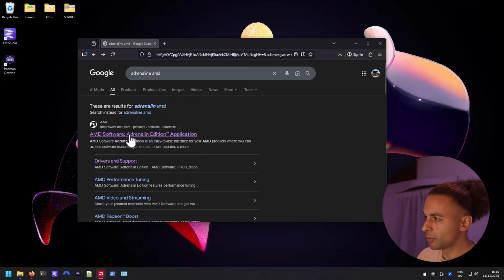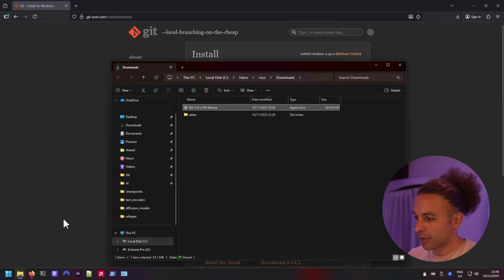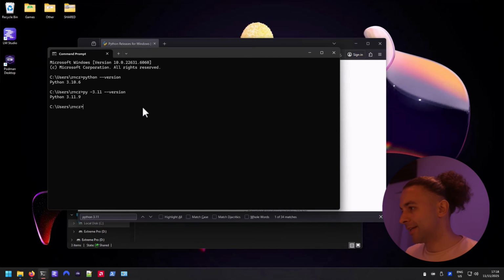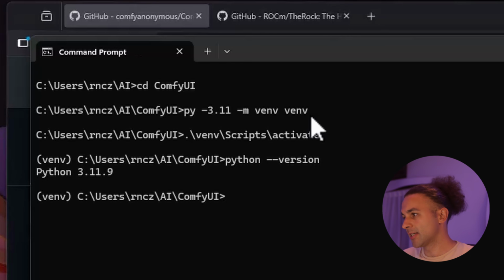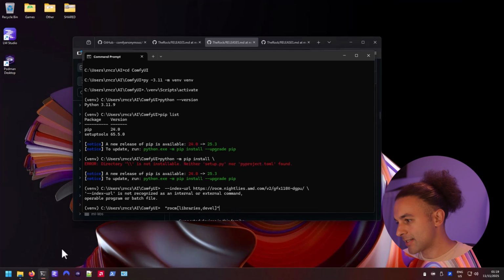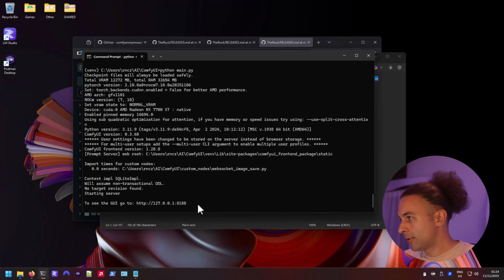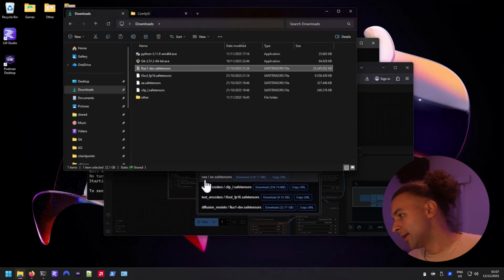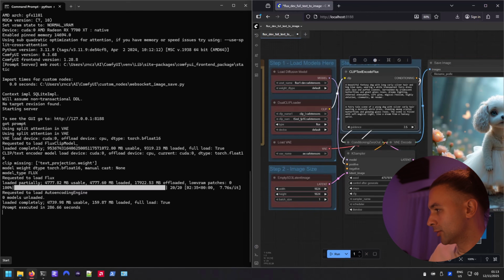ComfyUI on Windows 11 with ROCm (Official Nightly Release) | RX 7000, RX 8000, RX 9000, Strix Halo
Supported GPUs: 7000 series, 9000 series or higher.

GPU that can give errors: 6000 series or lower.

In this video you can run ComfyUI with an official ROCm 7.10 version and PyTorch for Windows and Python 3.11. But beware, run at your own risk.

Tested on RX 7700 XT GPU by AMD.

Chapters:

0:00 Introduction
0:15 Install AMD Adrenaline Drivers
0:44 Install Git SCM
2:44 Install Python 3.11.9
4:15 Clone ComfyUI
5:29 Create a Python 3.11 venv
6:22 ROCm The Rock git repository
6:46 Check if your GPU is supported
7:20 Install ROCm and Torch in your venv
9:18 Install ComfyUI python packages
9:54 Run ComfyUI
11:10 Configure Flux DEV for AI images
13:42 Generate AI images locally